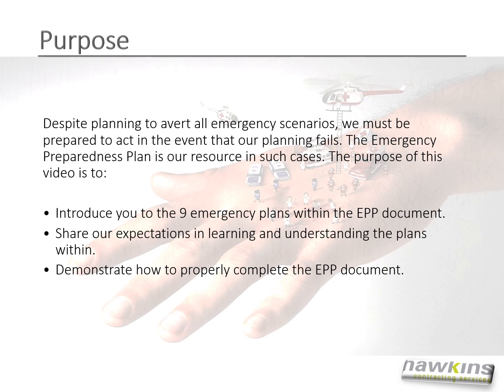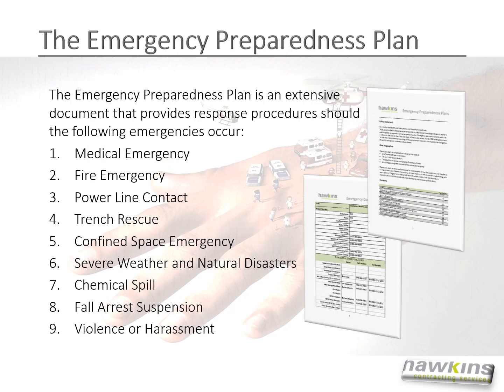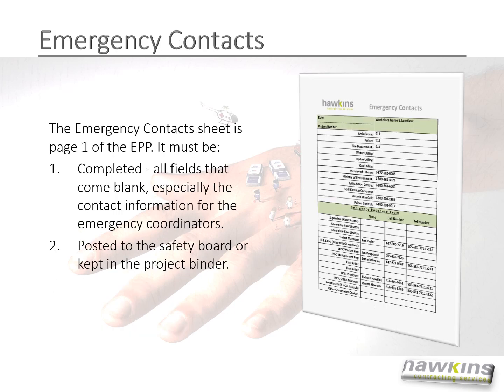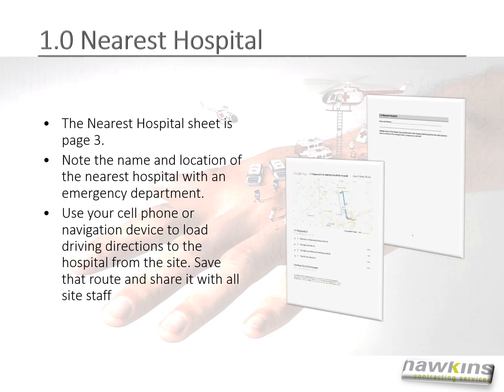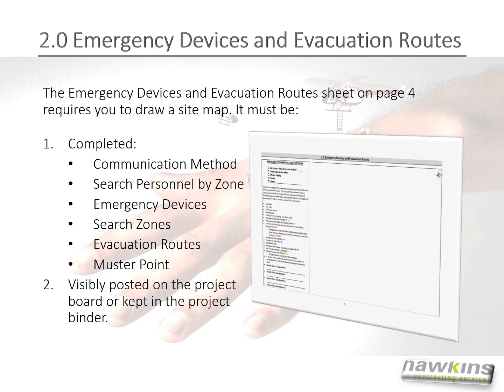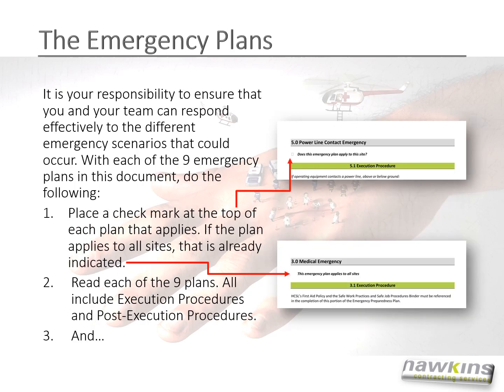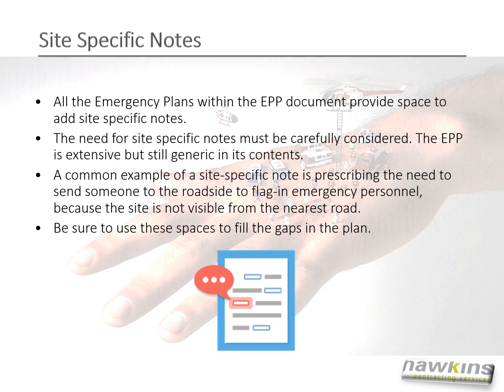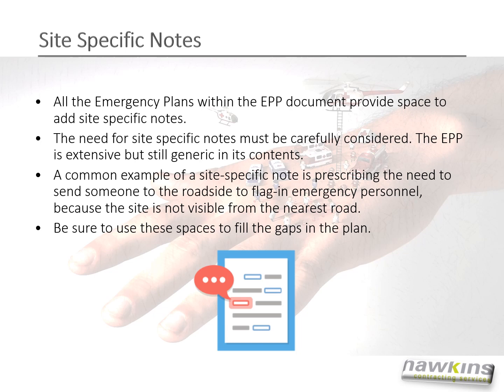Subcontractor EPP Instructions - Hawkins Contracting v.23.1